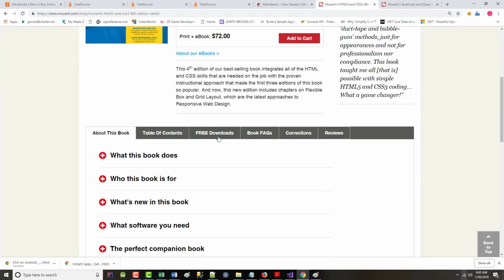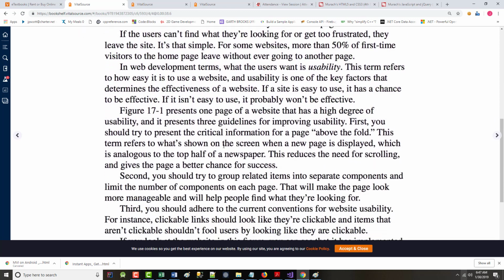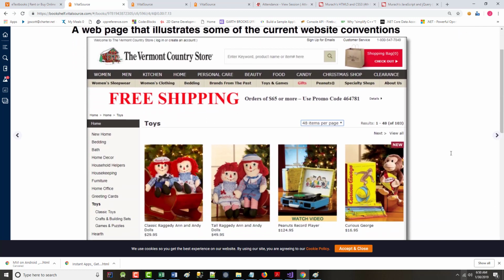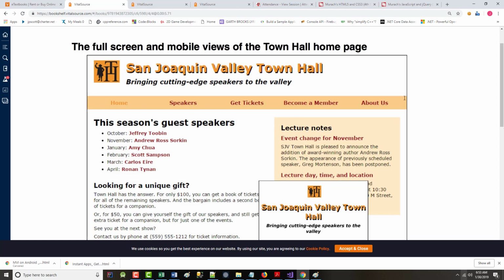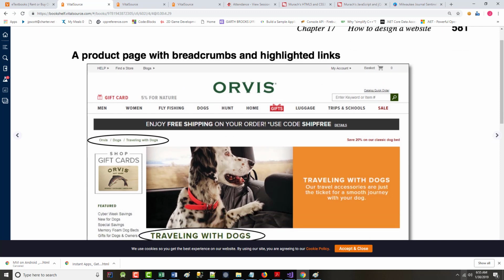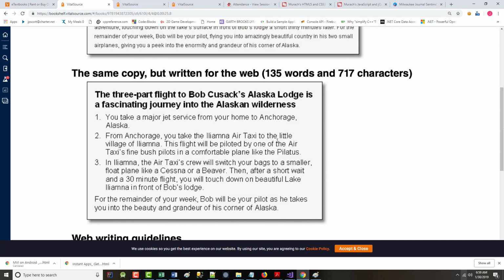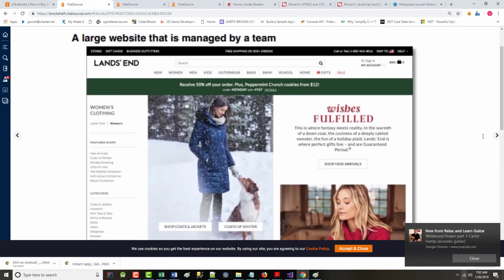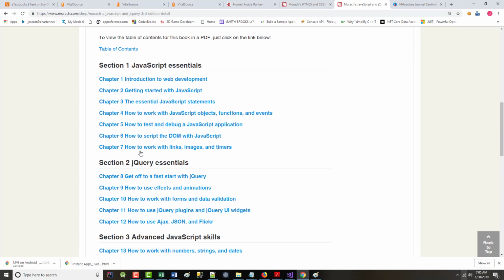AWD1000 - Intro To The Course